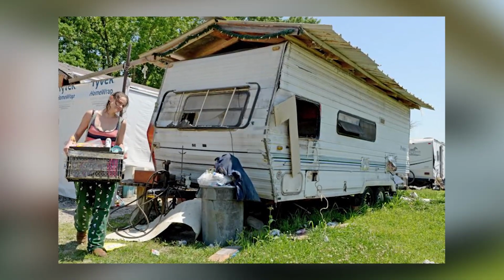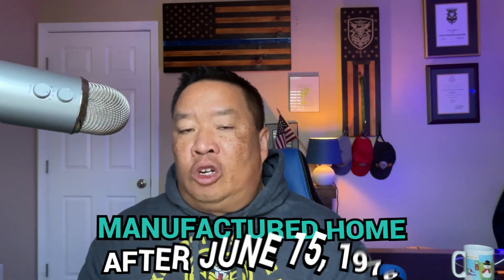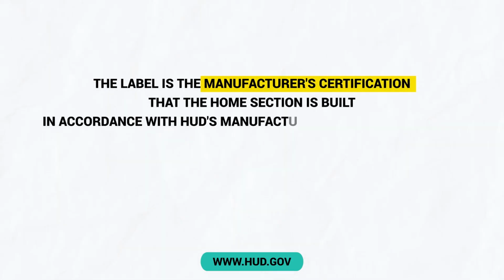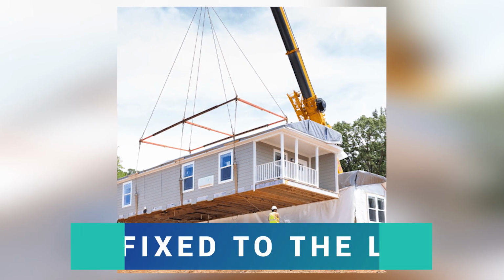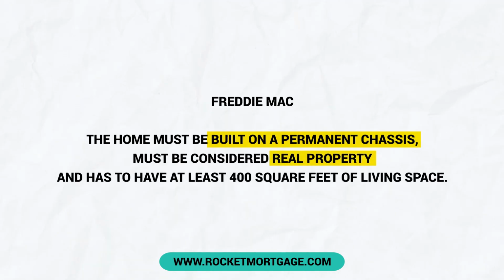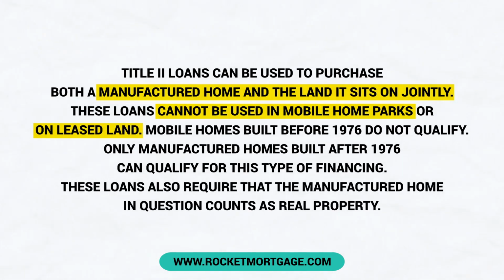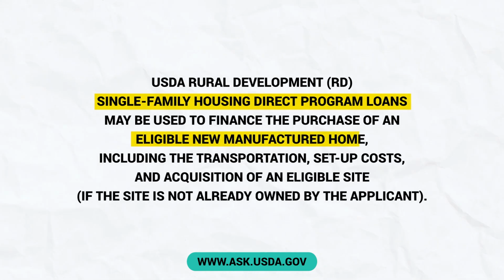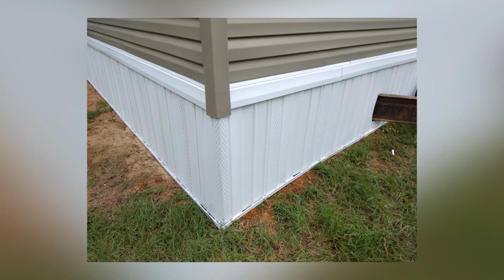Financing a Mobile Home in North Carolina? Watch This First! | Living in Fayetteville North Carolina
Financing a Mobile Home in North Carolina? Watch This First! Want to use your VA, FHA, conventional, or USDA loan to buy a mobile home in Fayetteville, NC? What are the requirements when financing a mobile in North Carolina? In this video, we'll discuss the criteria for buying a mobile home with VA, FHA, conventional, or USDA loans. Also, we'll talk about the difference between trailers, mobile homes, and manufactured homes. Like this content?

Have questions about buying, selling, or anything to do with North Carolina Real Estate? Click here to book a meeting 👇

🕒TIMESTAMPS🕒
00:00 Financing a Mobile Home in North Carolina? Watch This First!
00:38 Can You Get a Home Loan on a Trailer?
01:19 Manufactured Home vs. Mobile Home
02:16 Modular Home vs. Manufactured Home
03:03 Where to Find the HUD Tag and Data Plate?
03:53 Difference Between Modular Home and Manufactured Home
04:28 Financing Mobile Homes in Fayetteville North Carolina?
04:46 Do Banks Finance Mobile Homes in North Carolina?
05:06 Conventional Loan Requirements for Mobile Homes
06:06 FHA Loan Requirements for Mobile Homes
07:04 FHA Title II Loans for Mobile Homes
07:36 VA and USDA Loan Requirements for Mobile Homes
08:13 Getting Downpayment Assistance to Buy a Mobile Home
08:48 Download FREE Fayetteville Relocation Guide
09:17 What Considers a "Permanent Foundation" in Fayetteville North Carolina
10:00 Importance of Getting Permanent Foundation for Mobile Homes?
10:26 Have More Questions? Let's Connect!

✅ Are you considering buying, selling, or investing in Fayetteville North Carolina, or the surrounding areas? Give me a call. I'd love to help you.

ABOUT ME:

James M. Walker, Realtor Fayetteville will help to make this process much easier for you. He is experienced and knowledgeable, but also friendly and approachable. You'll feel comfortable around him from the first time you meet him so he can guide you through this process with ease.

James has been a native of Fayetteville for over 30 years and has served his community as a police officer for the past 20 years.

James has helped hundreds of soldiers and first responders buy or sell homes. It is a pleasure to serve those who serve, as he puts it.

Before you decide to buy or sell a home in Fayetteville NC, let an experienced realtor help you.  Hiring James as your realtor is the best way to get your house sold fast and at a smart price, no matter what real estate market you're in whether it's a seller's or buyer's market.

James M. Walker is a real estate agent who can always help you with your real estate needs. He will listen carefully to your requirements and work hard to ensure he finds you the home or property of your dreams!

James M. Walker can provide information about some of the best new construction homes in the area as well as older, established neighborhoods. If it's more convenient for you to live on the outskirts of town, he will show you properties just minutes from Fayetteville or Fort Bragg.

If you are downsizing due to retirement or other changes in your lifestyle, James M. Walker can help you find homes that their property and of current market conditions so they are easier to maintain and yet still big enough for entertaining friends and family when you want to. For those who are looking forward to raising a family, he will find properties that have the right floor plan and neighborhood to meet your requirements.

Whether you are buying or selling a home, James M. Walker always makes sure his clients get an honest appraisal of property values, and he will do everything to help you get the price that is fair for both parties.

James M. Walker works with buyers and sellers throughout the Fayetteville North Carolina region including Hope Mills, Spring Lake, Stedman, Eastover, Raeford, Fort Bragg, and surrounding areas.

James M. Walker
Realtor Fayetteville